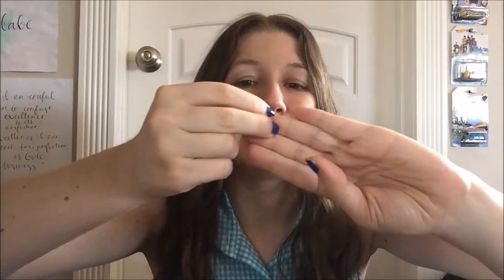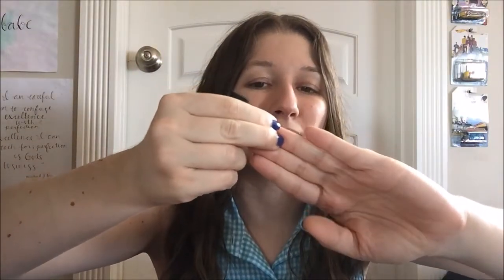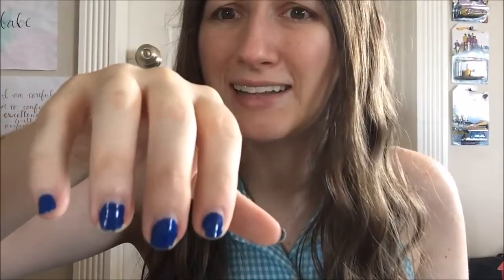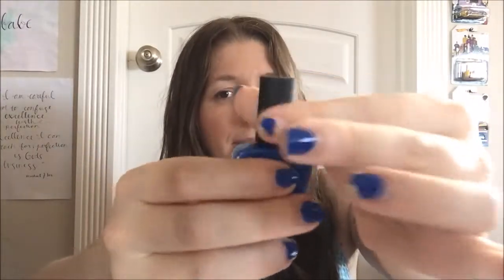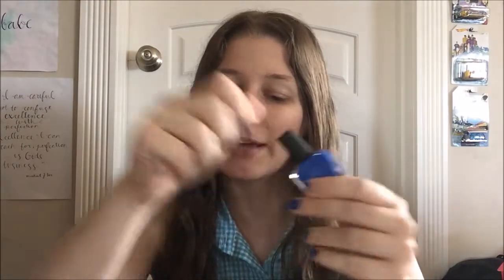Review - Fluide Nail Polish in Secret Project Robot